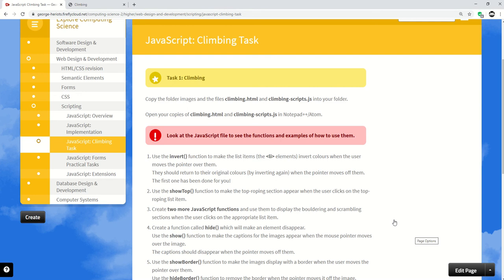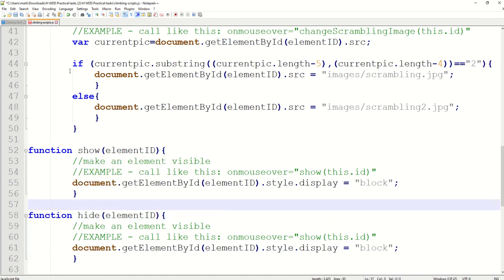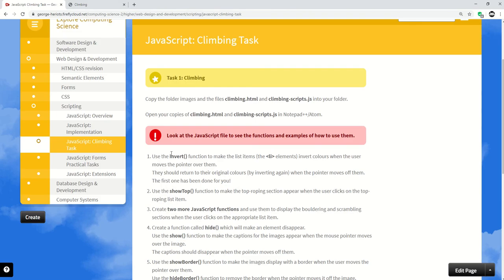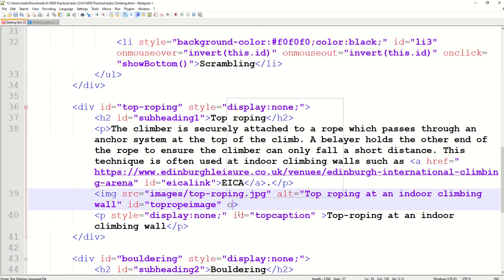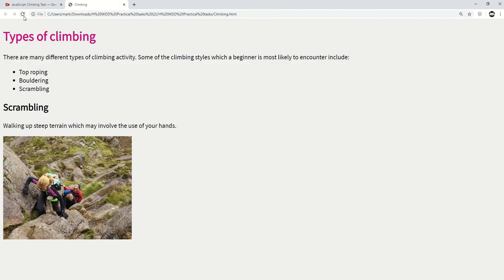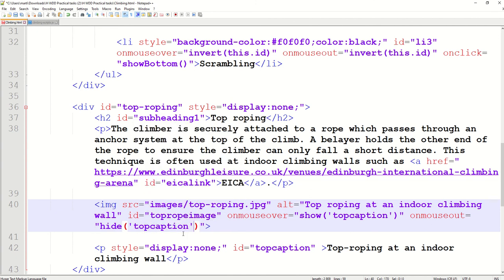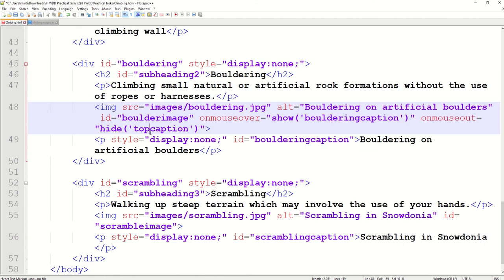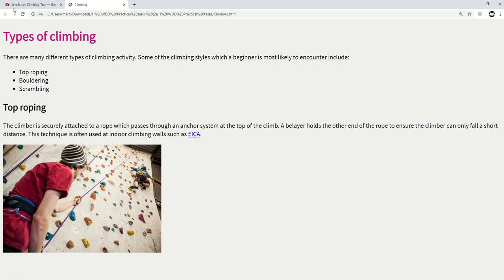H Web DD - Climbing task 04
Solution to Climbing task 4.